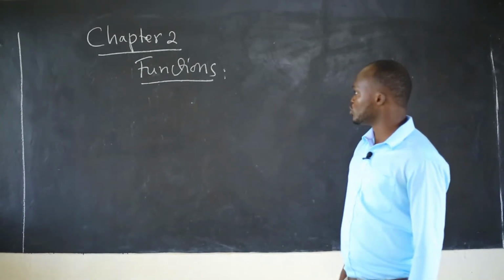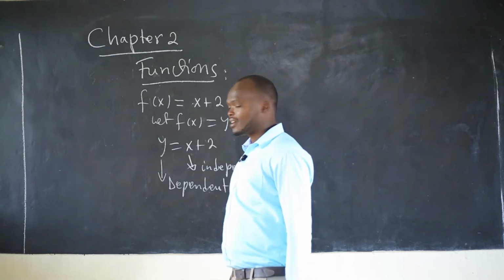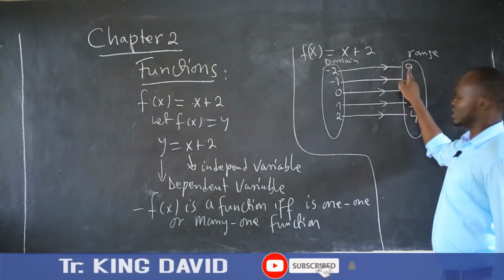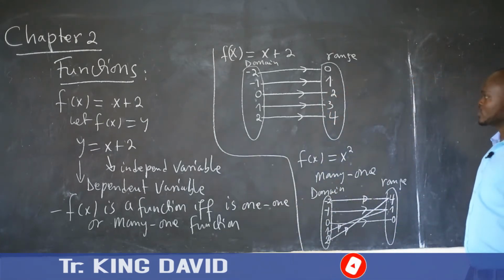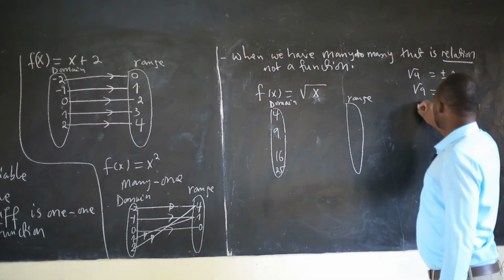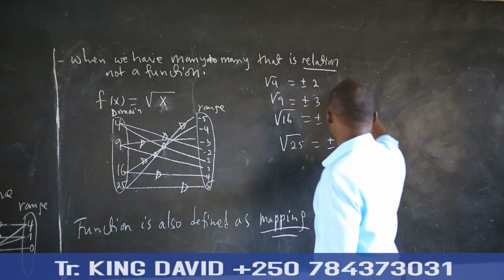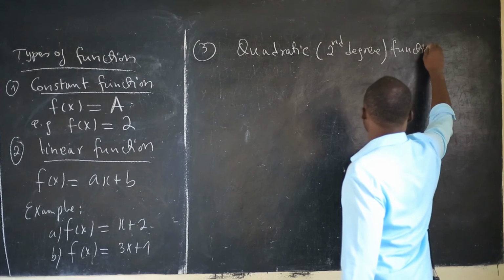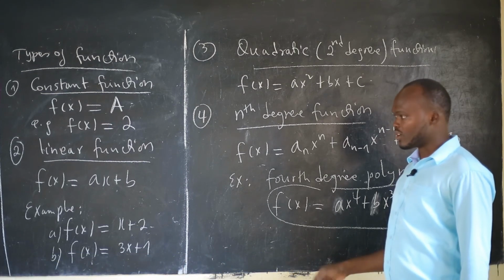Chapter 2 : Functions part 1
In this chapter you will learn how to :
-understand the terms function,domain,range,one-one function.